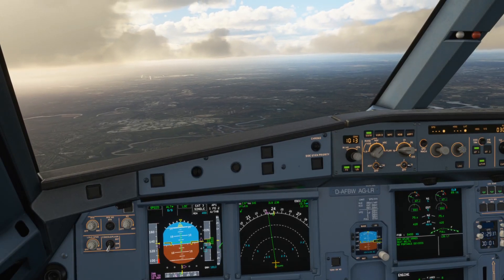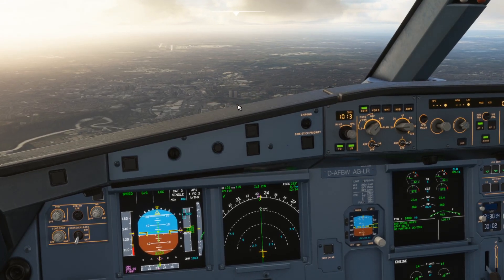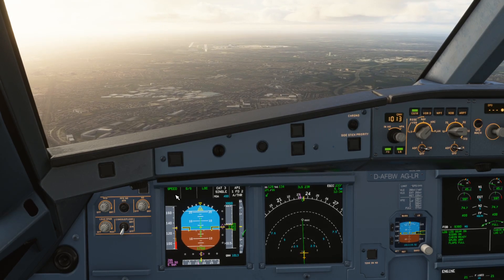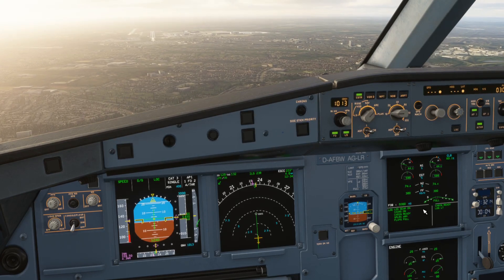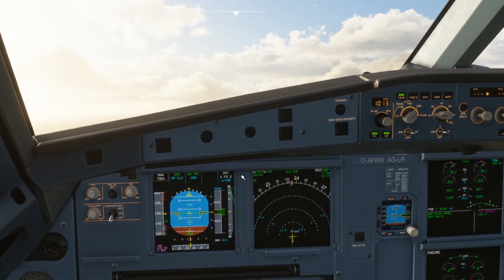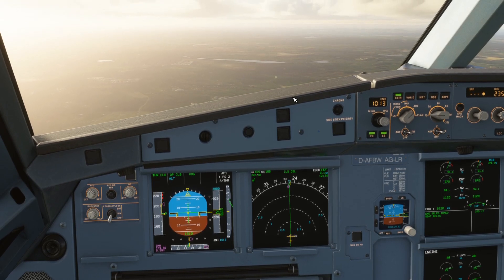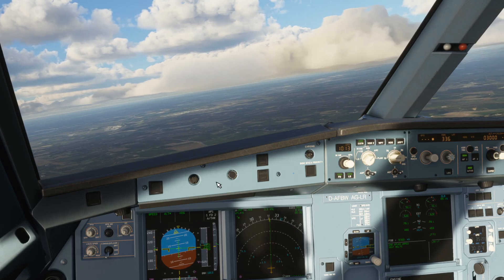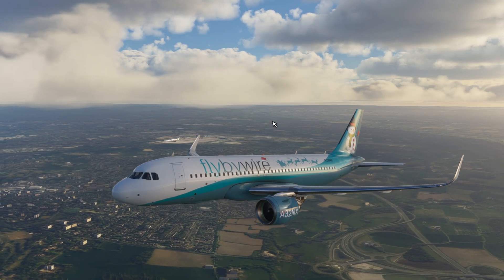MSFS 2020 A320 - How to perform a Go Around / Missed Approach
This short video explains how to perform a Go-Around proceedure using the new A320NX stable build v0.5.0 of the FlyByWire mod and explains what happens with the aircraft when you decide 'TOGA!'